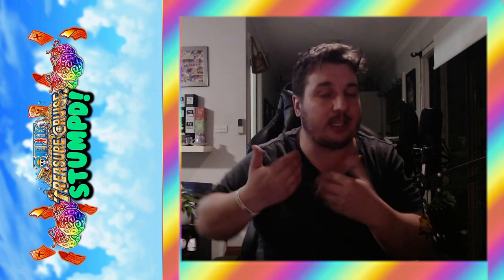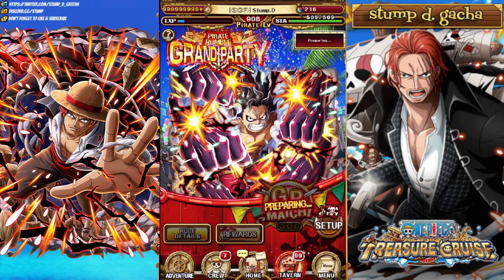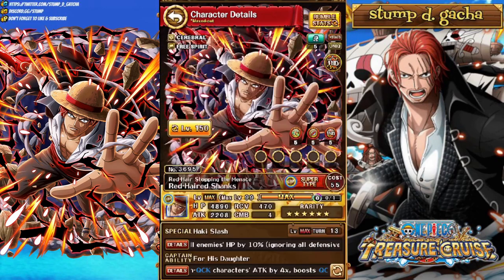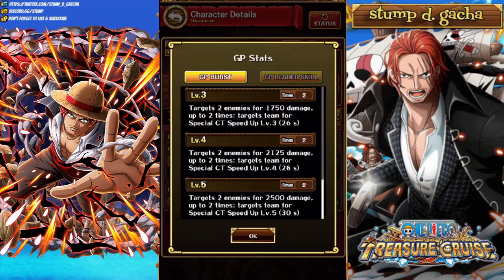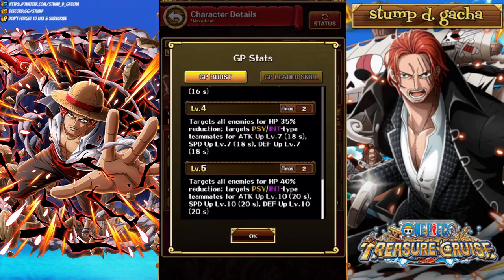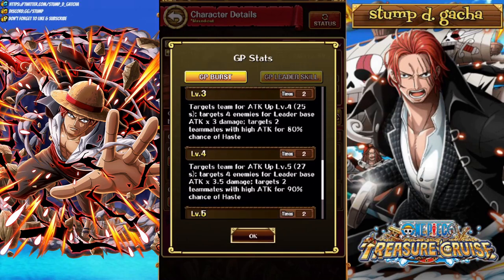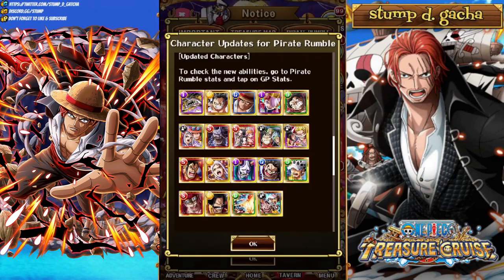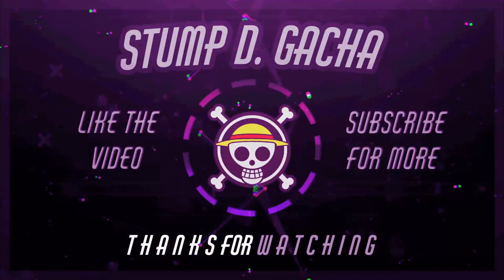[OPTC] GRAND PARTY TEAM BUILDING?! How is Works! トレクル LEADER & BURST ABILITIES! Pirate Rumble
[OPTC] GRAND PARTY LEADER & BURST ABILITIES! トレクル Early Team Building & Team Breakdown!

[OPTC] GRAND PARTY TEAM BUILDING?! トレクル  LEADER & BURST ABILITIES!

Yonko:
Sim City, Maliek, WORMEO, Zach, Captain Papi, AB, Twonce, Omni, Gin, Aames, Azu, Dineen
Shichibokai:
Zanton
Mateys:
Discord Polar, Red Halo, Yo Urdad, Christiana, Lucario